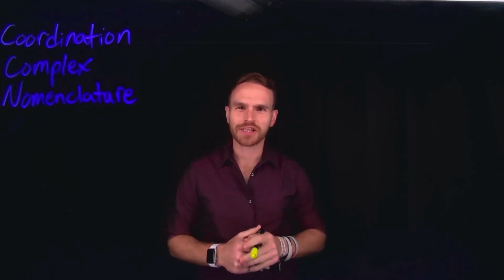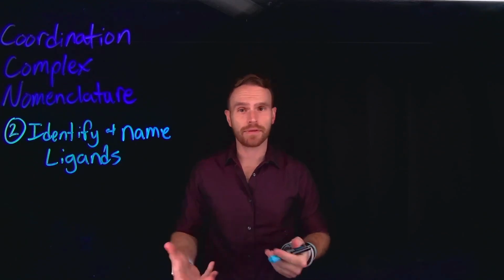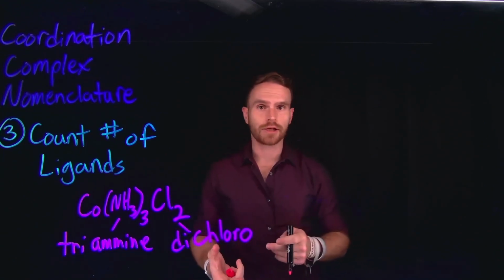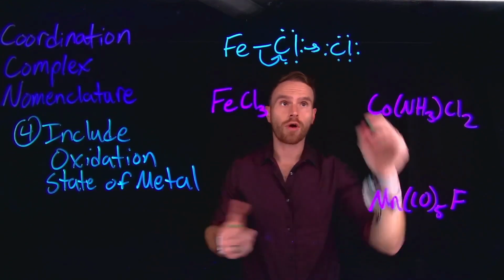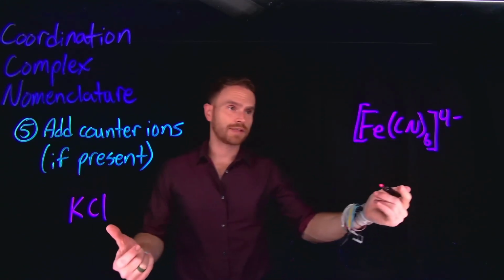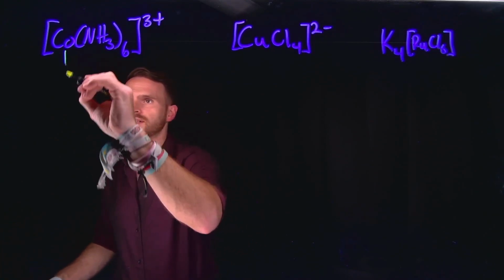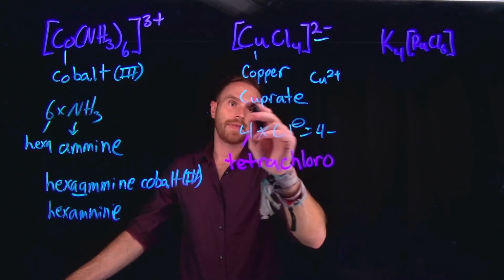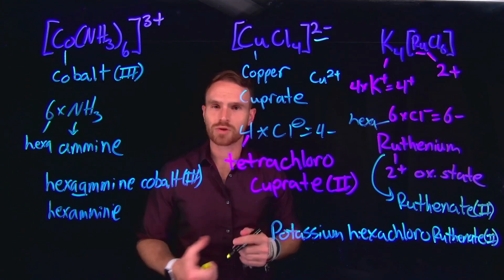Everything You Need to Know About Naming Coordination Complexes!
🌟 Dive into the intricacies of coordination chemistry with our educational video! Join us as we unravel the complexities of coordination complex nomenclature, providing you with a comprehensive guide to naming these fascinating chemical entities. 🧪🔍

💡 In this comprehensive tutorial, we'll demystify the rules and conventions governing the naming of coordination complexes, from simple mono- and polydentate ligands to complex coordination compounds. From understanding ligand naming conventions to deciphering coordination numbers and geometries, consider this your ultimate resource for mastering coordination complex nomenclature! 💎💪

🔬 What You'll Discover:
✅ Overview of coordination complex components: metal ions and ligands
✅ Rules for naming metal ions and ligands in coordination complexes
✅ Nomenclature conventions for coordination compounds with different coordination numbers and geometries
✅ Common examples and practice problems to reinforce your understanding

🚀 Whether you're a student delving into coordination chemistry or a chemistry enthusiast seeking to enhance your knowledge, this video is packed with insights and strategies to elevate your comprehension. Hit play now and unlock the secrets of coordination complex nomenclature! 🌟🔬

For those asking, this is the equipment I use to record these videos:
Avaya Camera
Shure USB Microphone
Expo Neon Markers

🤓🌐 Let's make coordination chemistry education engaging and accessible for all!

Chapters:
0:00 Rules for Naming Compounds
2:36 Naming Ligands
4:29 Assigning Prefixes to Ligands
7:06 Determining Oxidation State of Metals
9:52 Counterions
12:50 Practice Problems and Answers